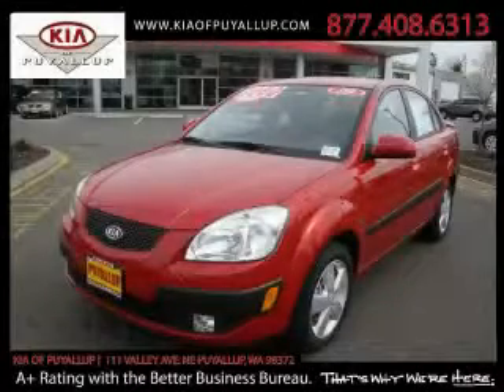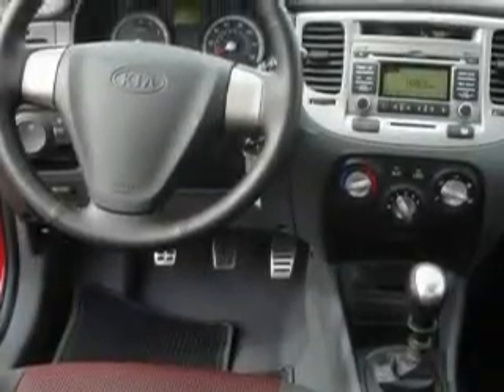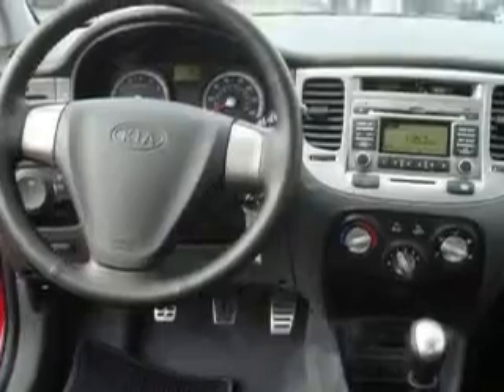2009 Kia Rio Auburn WA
Year: 2009
 Make: Kia
 Model: Rio
 Engine: 1.6L I4 MPI DOHC
 Trans.: 5 Spd Manual
 Exterior: Tropical Red
 Miles: 25
 Interior: Black

 2009 Kia Rio Puyallup WA